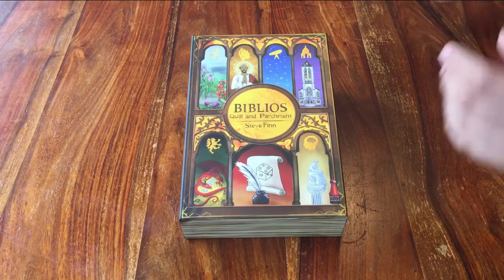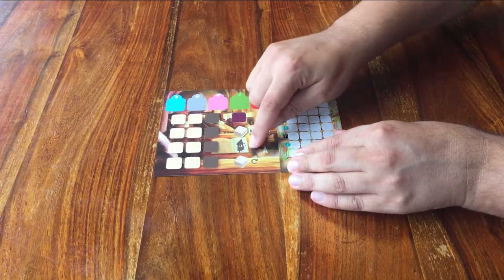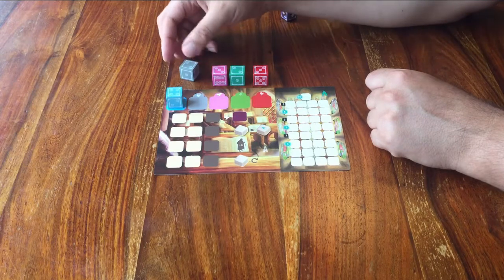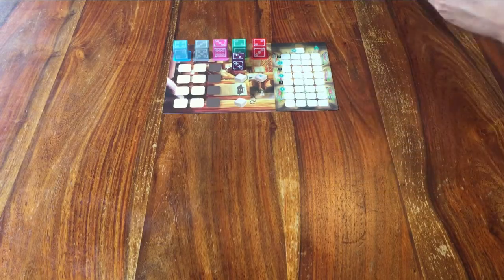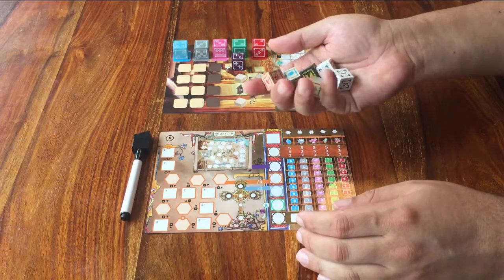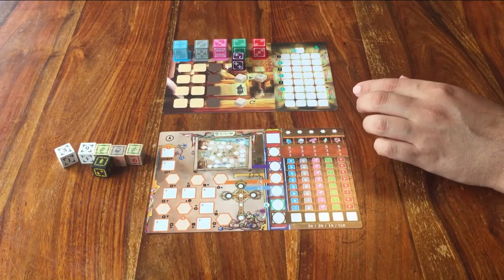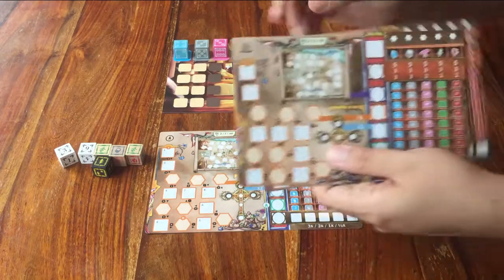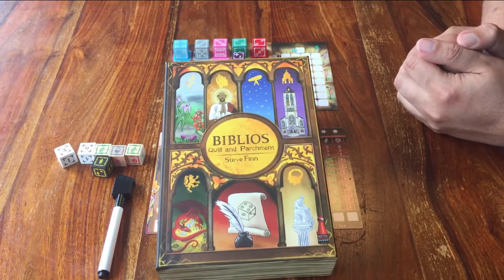Biblios: Quill and Parchment - Part 1: game set up [JLTEI]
A set up tutorial for the game "Biblios: Quill and Parchment".